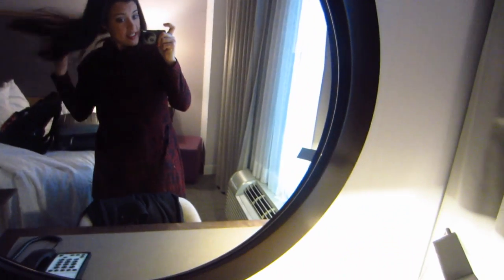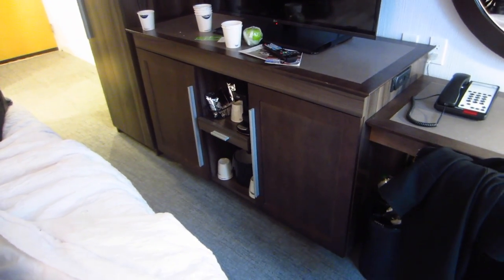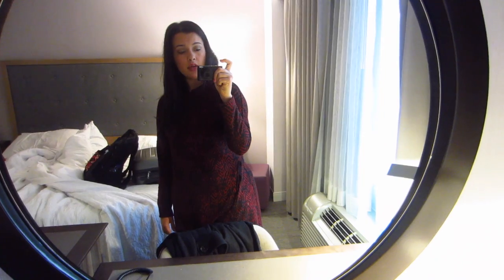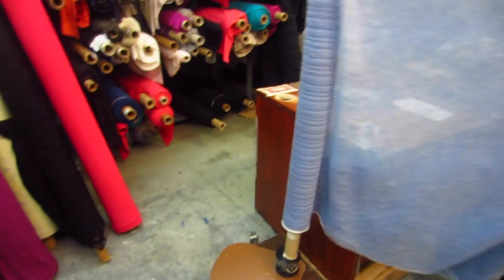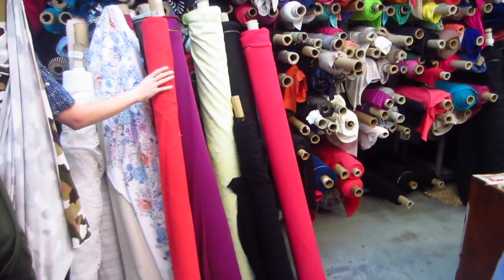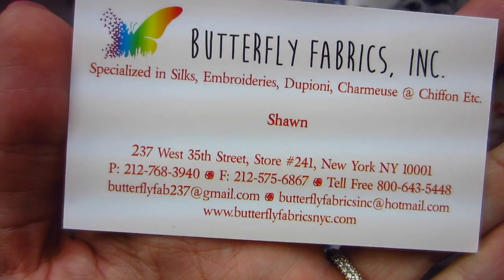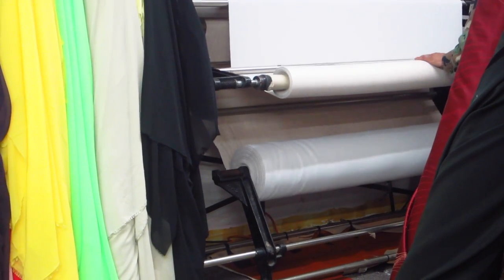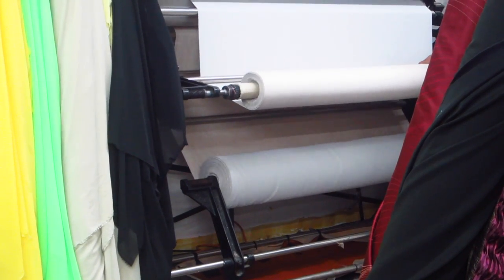New York City, Garment District, Day Three!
It's our last day in New York for this fabric shopping trip, but we had so many amazing things planned, and we really crammed it all in today! Come along with me as we go behind the scenes of the McCall Pattern Company offices and shop til we drop!

Hampton Inn (337 West 39th Street)
McCall Pattern Company
Metro Textiles
Butterfly Fabrics
Elliott Berman Textiles
Prime Fabrics

Wearing:
Butterick 6388